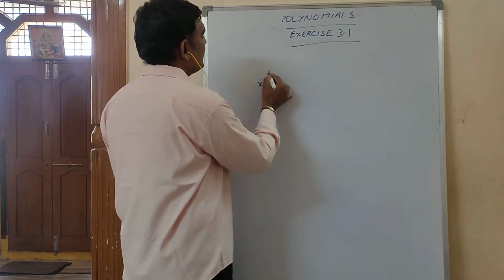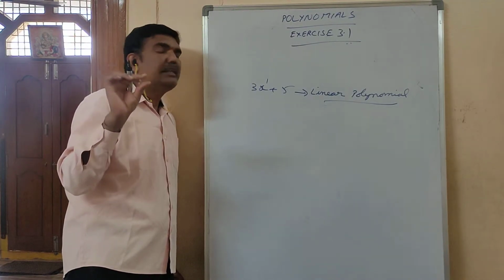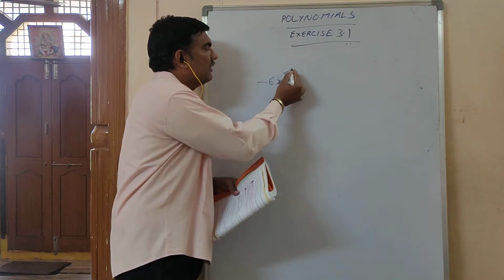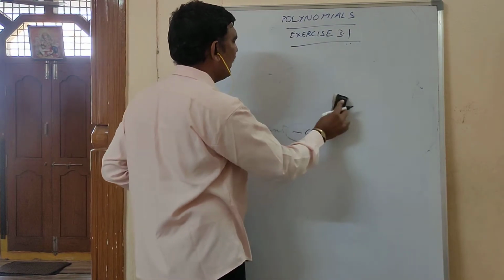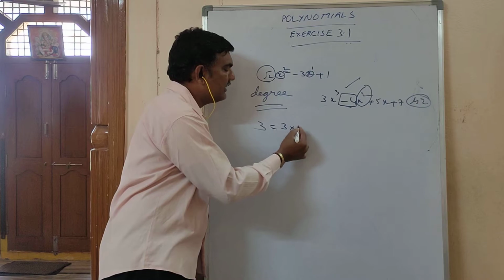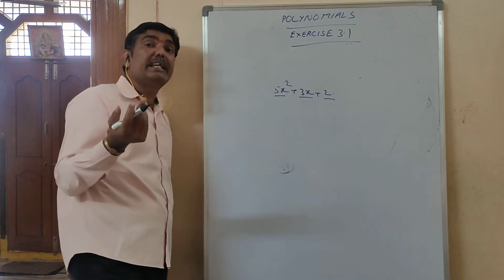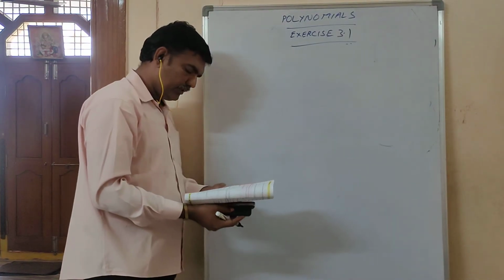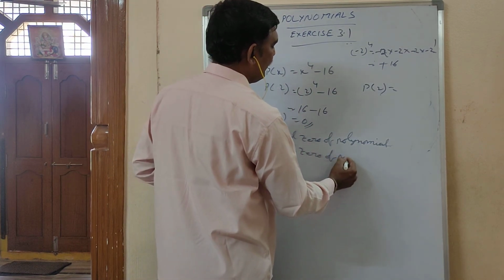Polynomials exercise 3.1 for class 10th